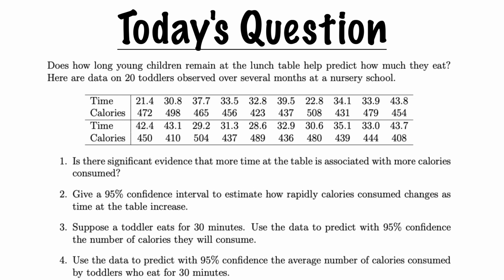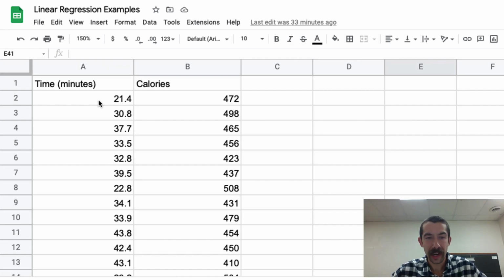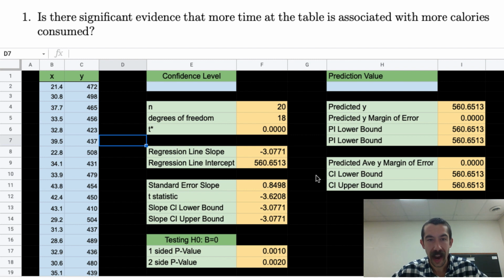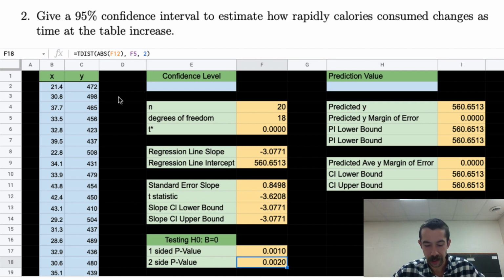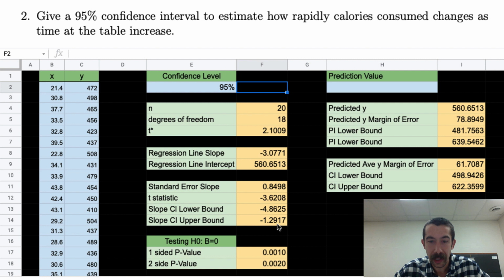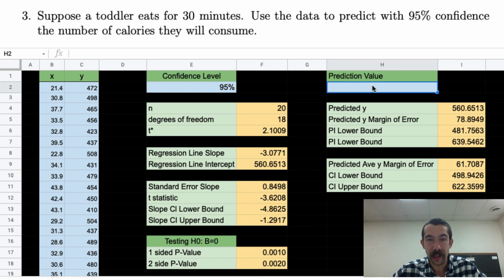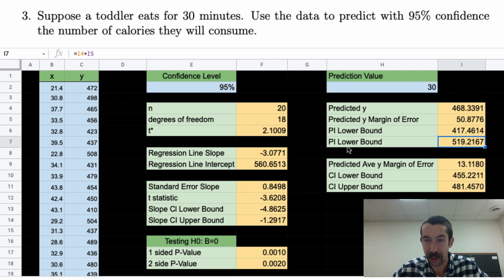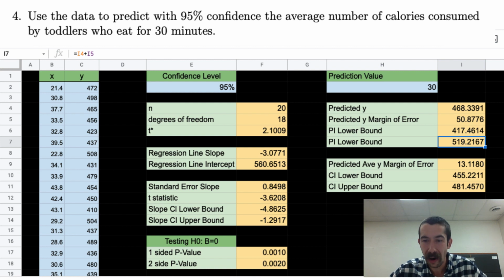Inference about Linear Regression using Google Sheets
In this video I show you how to use use Google Sheets to answer some linear regression questions.

Select File "Make a Copy" if you want to use this document.